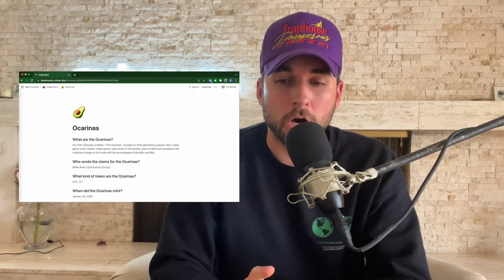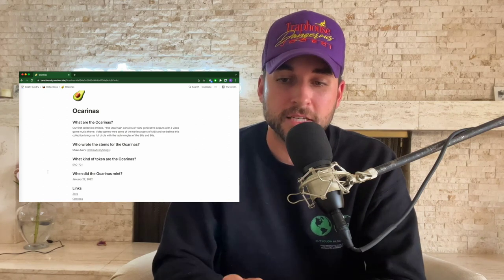What are Generative Music NFT's?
Join us in the Everything Web3 community to discuss this & more

Welcome to putyouon Radio, where I feature music + talk to learn about the emerging world of Web3 and NFT's in music.

Today's video is breaking down two leaders in the Generative Music NFT space. We're going over the differences and similarities between Sound Mint and Beat Foundry.

Keep up with Cooper:
Keep up with putyouon:
Follow putyouon.eth on Instagram for photo and video updates of the platform